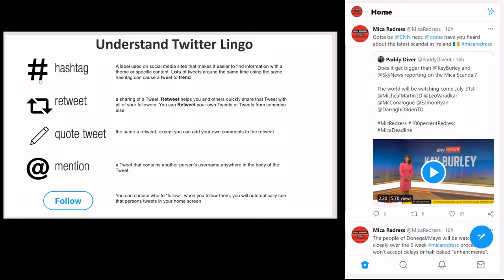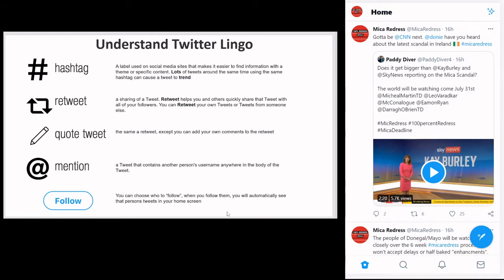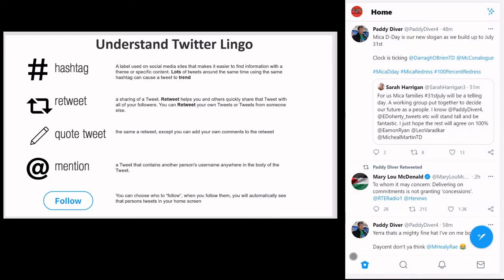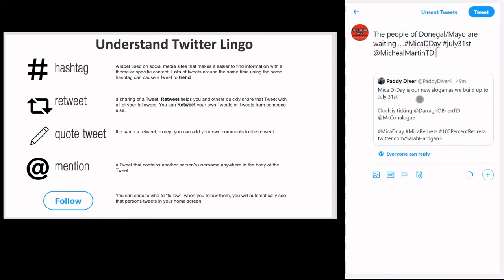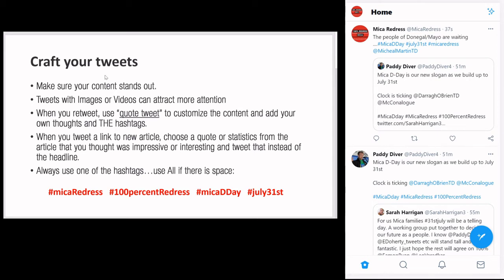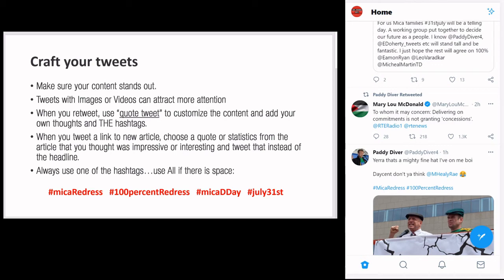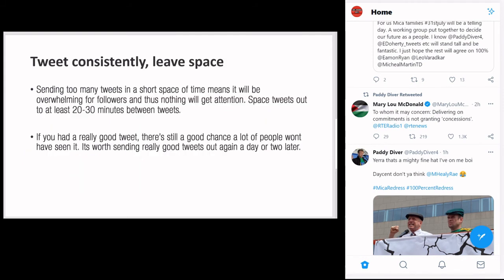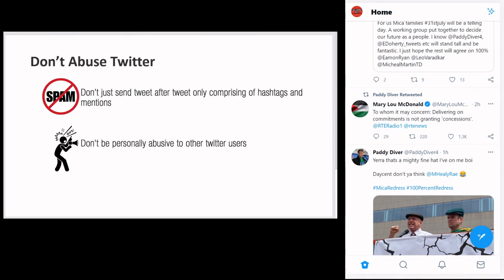100% Redress No Less - Tweet School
Basic introduction to using Twitter